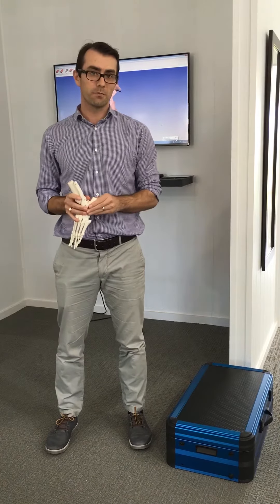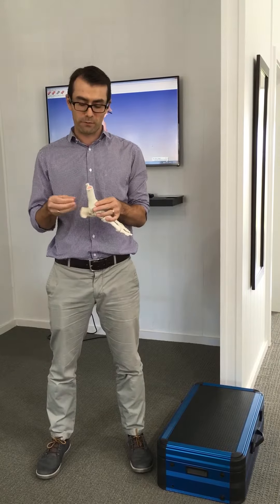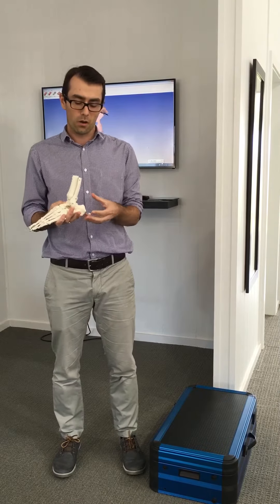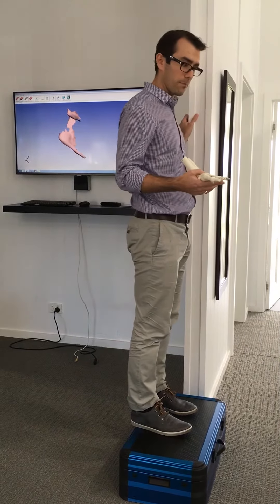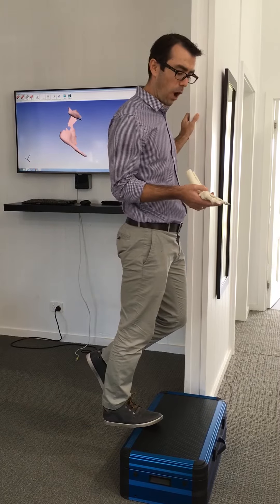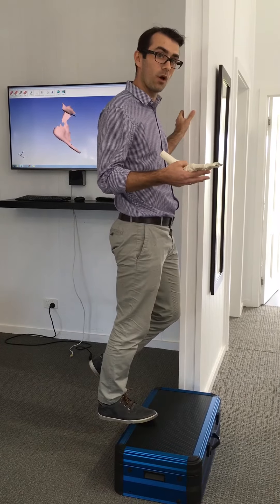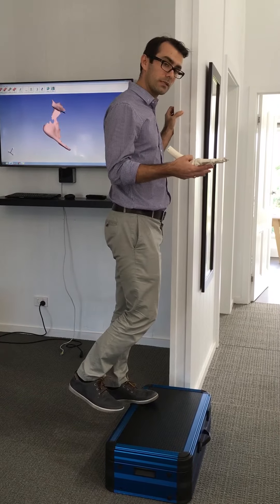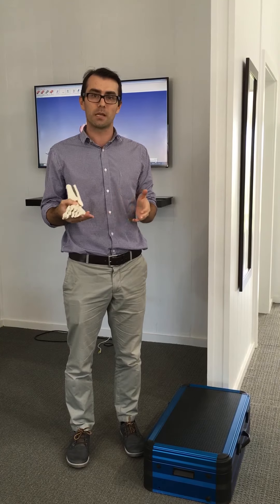Stage 1 Mid-Portion Achilles Tendonitis Rehab Exercise by Brisbane Podiatrist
Brisbane Podiatrist demonstrates the first stage rehab exercises for Achilles Tendonitis. These Isometric exercises provide instant pain relief and start the healing process.